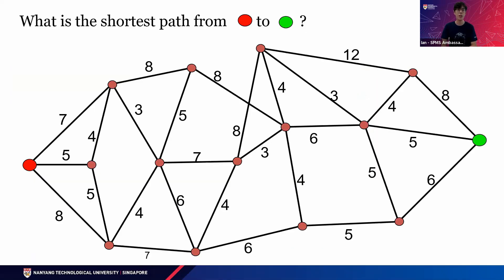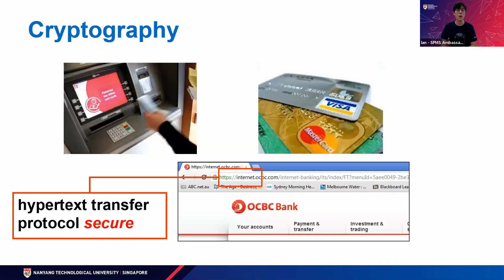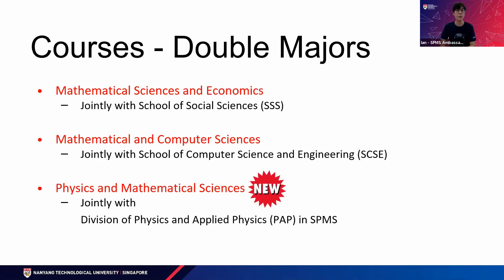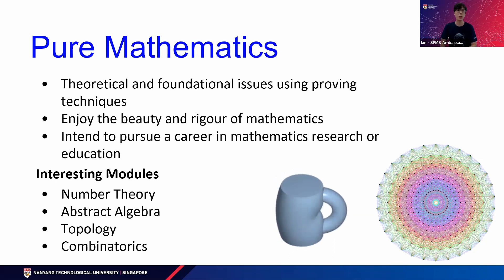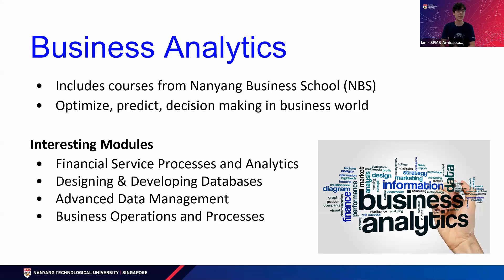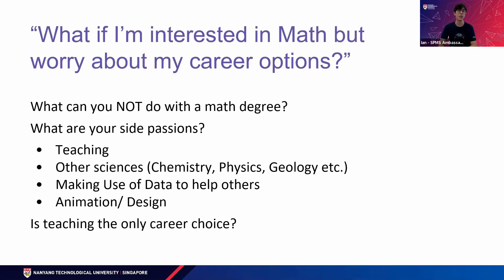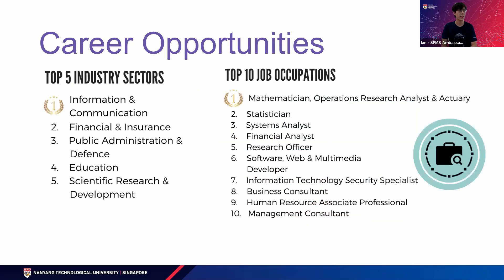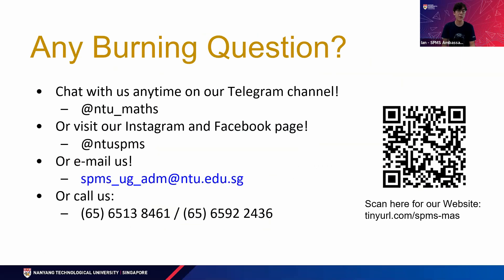Sharing by the Division of Mathematical Sciences - Ian (SPMS Ambassador)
Find out more about the Division of Mathematical Sciences (MAS) in SPMS, and its offerings from our Ambassador

Chat with us anytime on our Telegram channel: @ntu_maths